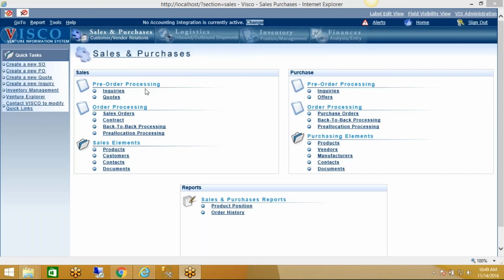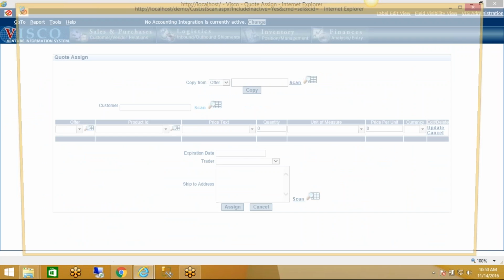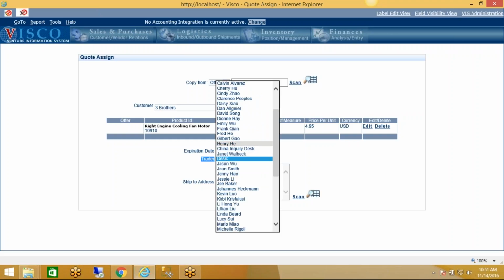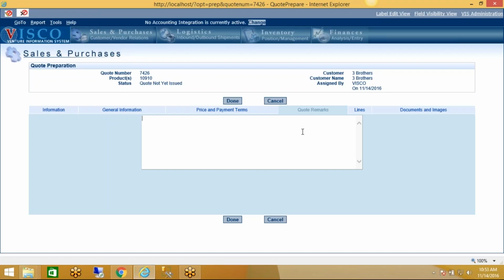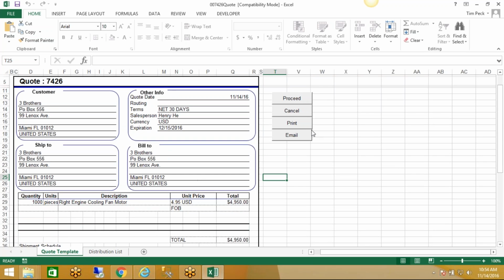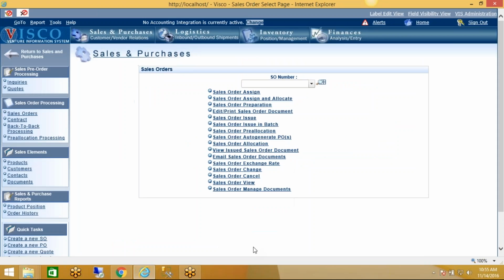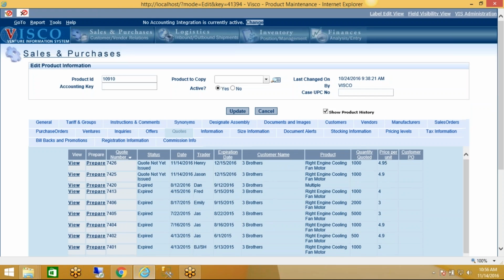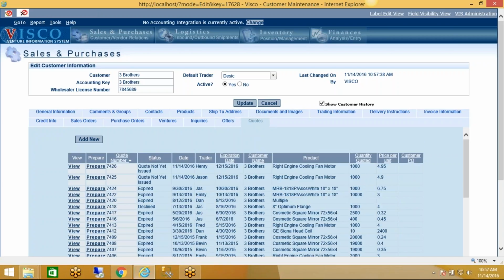Creating Quotes for Customers and Converting to Sales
How to create and manage Quotes in VISCO then convert quotes into sales orders. Also reporting tools to see which customers have been quoted on an item or see which items a customer has been quoted on.